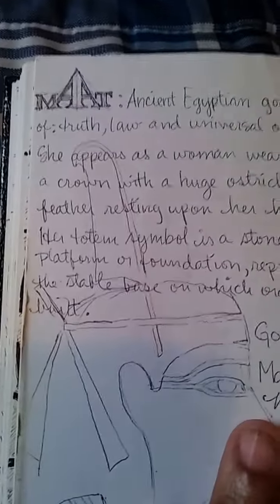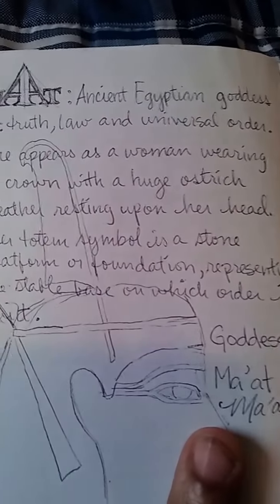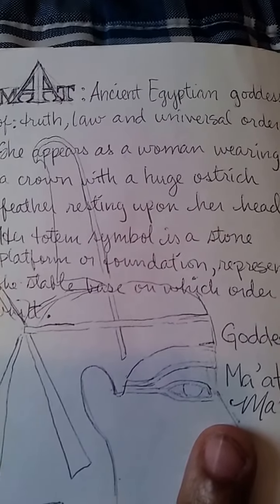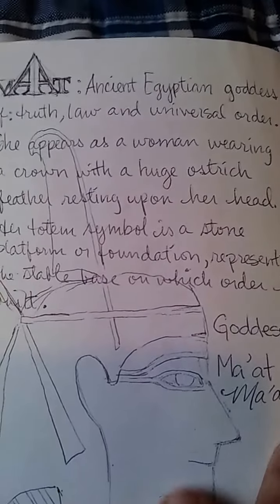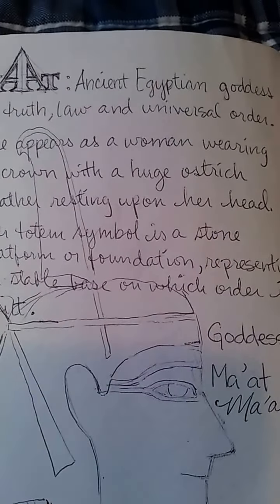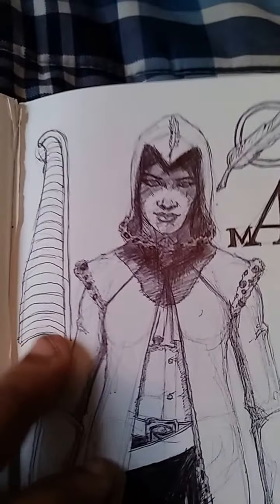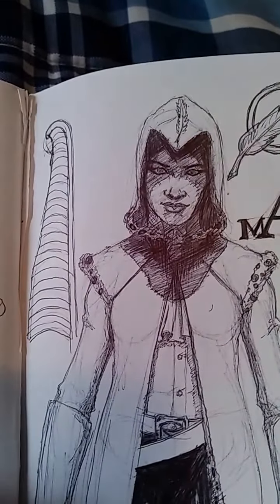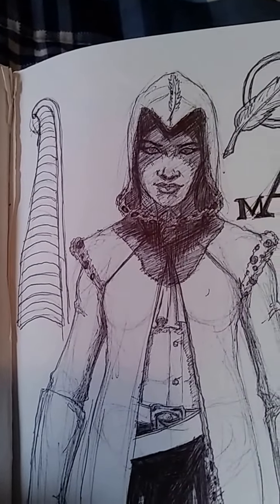DRAWINGS DECODED (part 4)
Back at it again with more stories from my drawings!!!